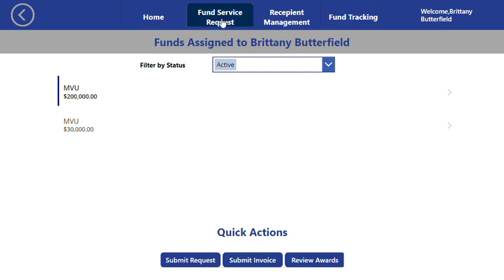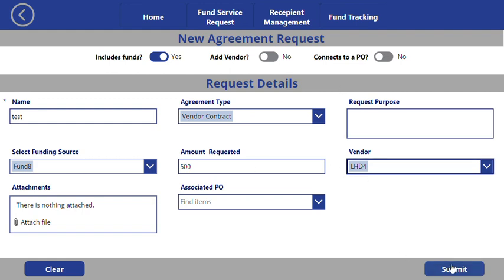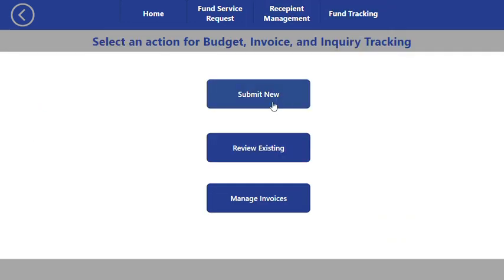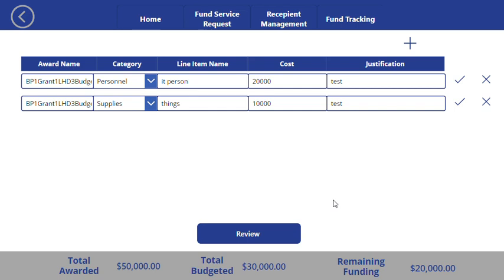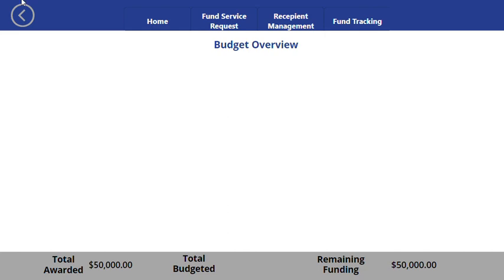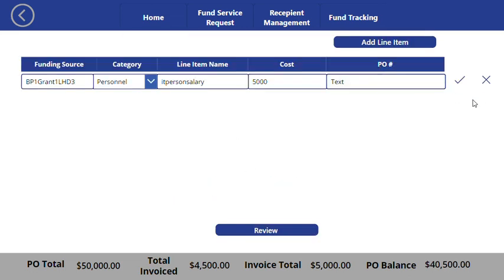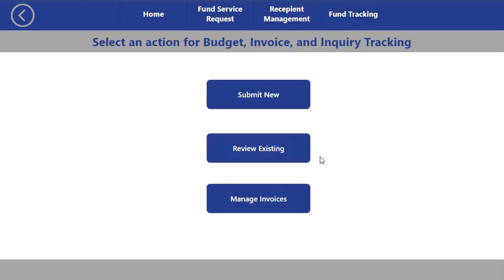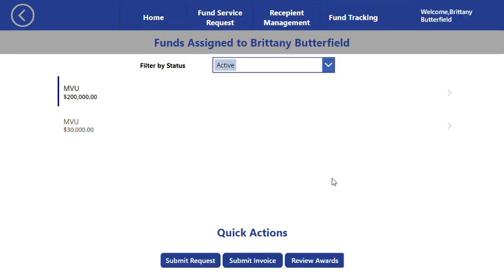Fund Manager System Demo